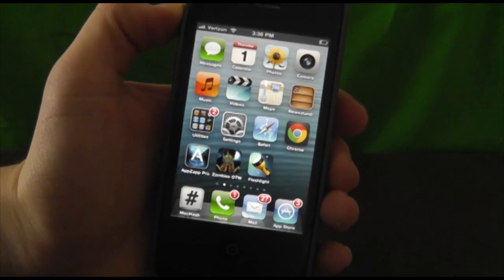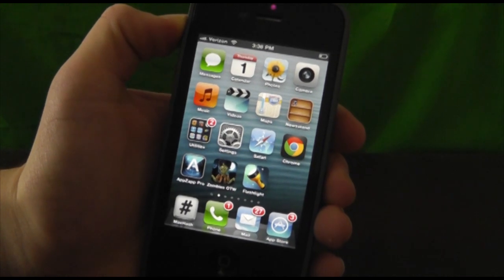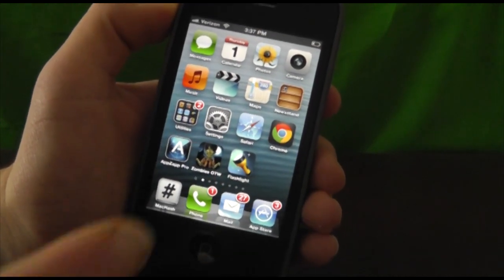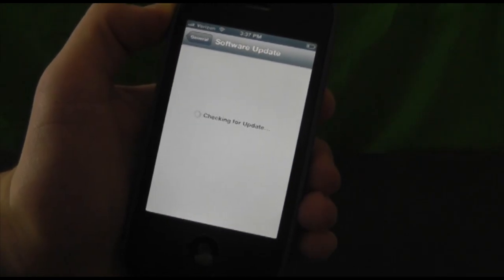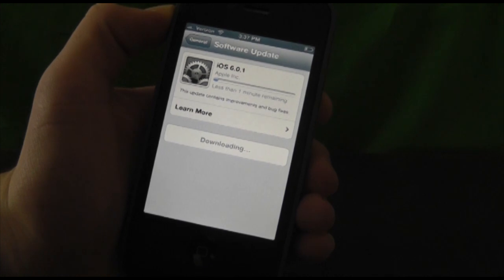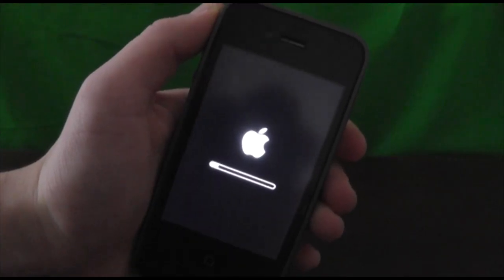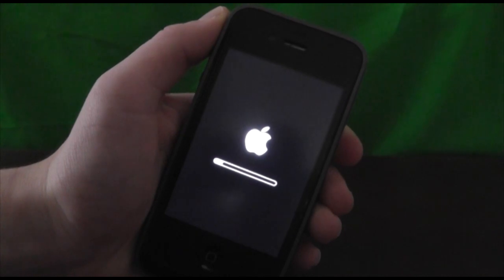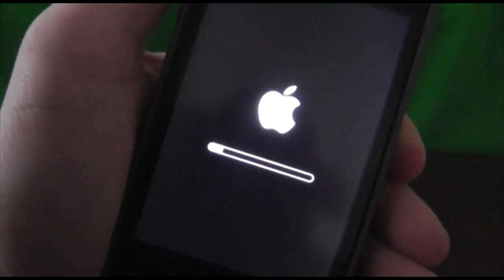iOS 6.0.1 - How to install iOS 6.0.1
Learn how to install iOS 6.0.1 in this easy to watch tutorial. iOS 6.0.1 fixes many bugs found in iOS 6 and on the iPhone 5 itself.

Content Claim: I talk about how to install iOS 6.0.1, I show my iPhone installing the update and talk about it. Everything in the video is my own content.